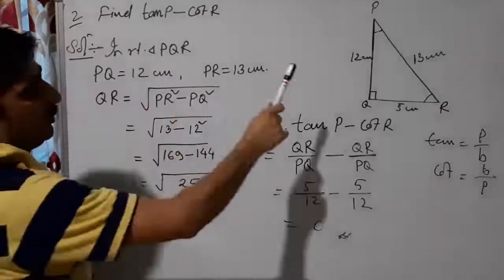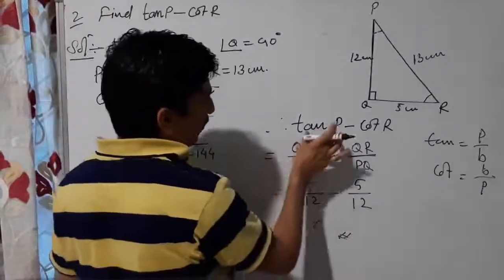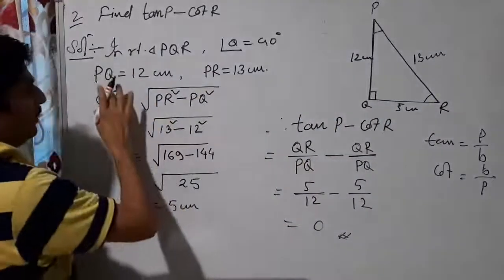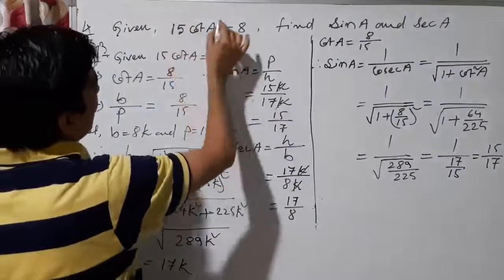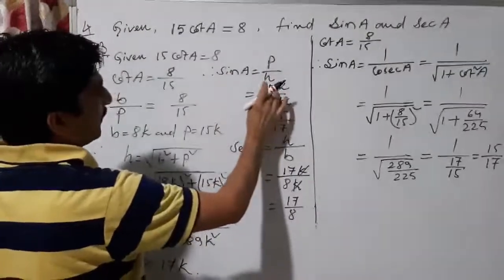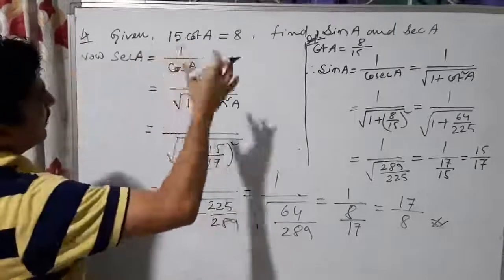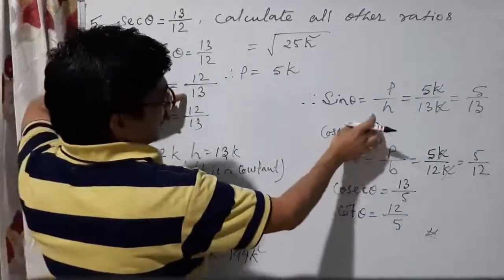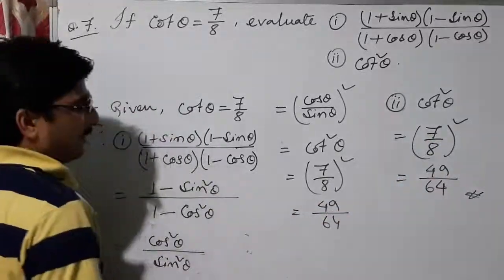TRIGONOMETRY chap.8 Ex. 8.1 Q.1 to 7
TRIGONOMETRIC Ex. 8.1  by Bimal Upadhyaya